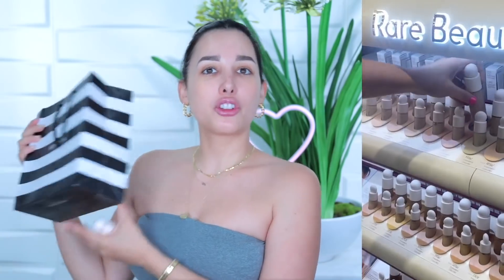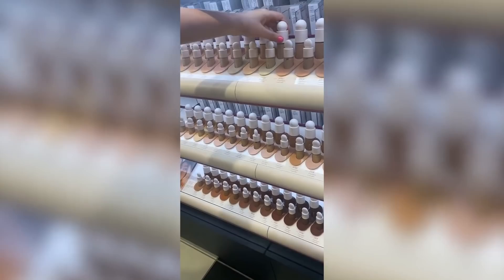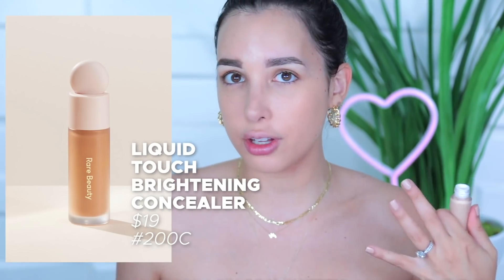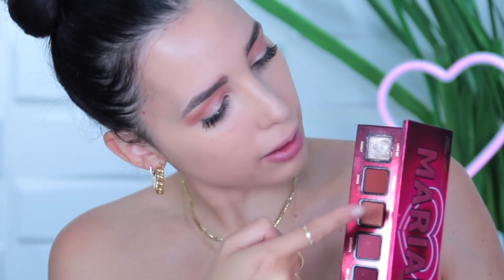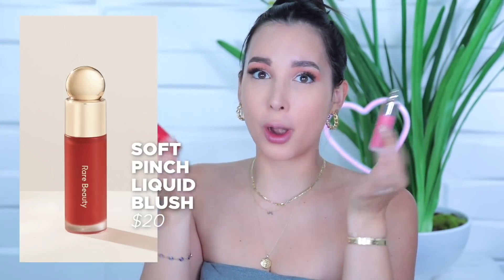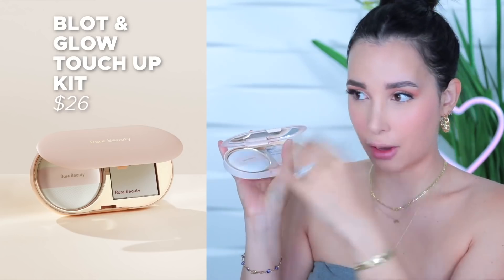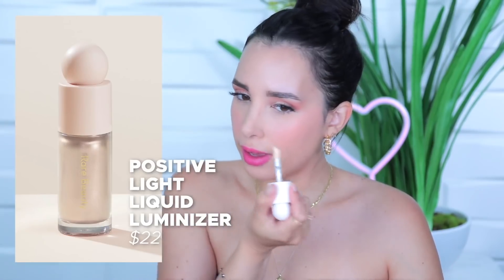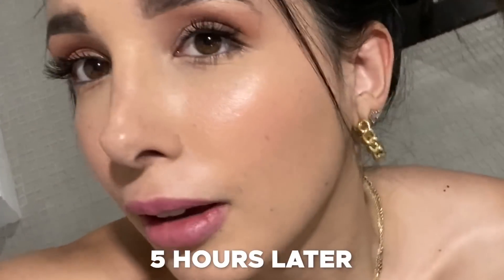The truth on RARE BEAUTY. Review + wear test.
💄 You can buy my Amor Caliente palette collab with Too Faced HERE starting September 13th

2nd Instagram: @higuysimmar

Hi guys! So todayyy I'll be reviewing and doing a wear test (and also a mask test!) of Selena Gomez' new beauty brand RARE BEAUTY 💕 I hope you like this video I LOVE YOU ALL 💕